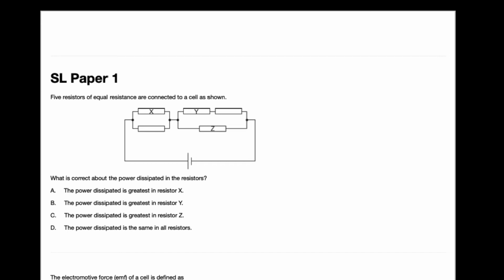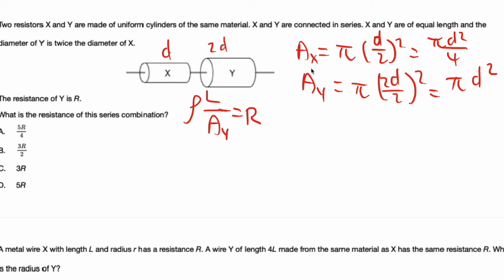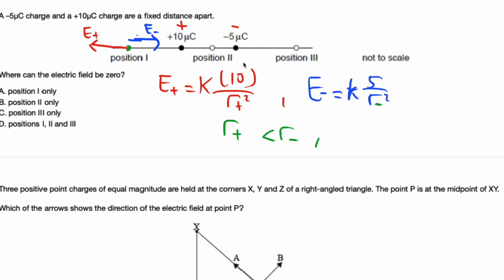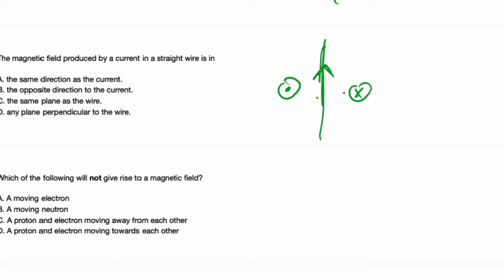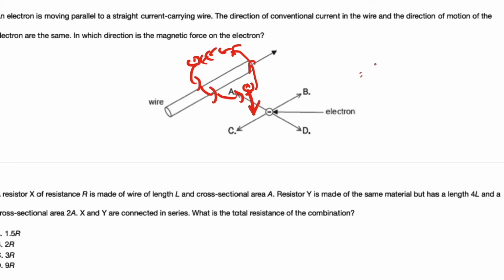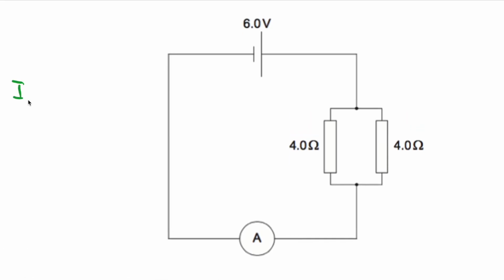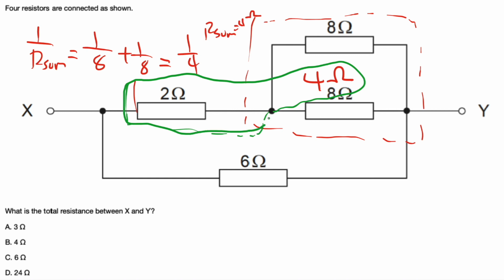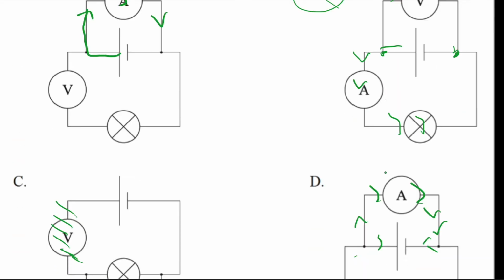IB Physics Questionbank Topic 5 Electricity and Magnetism Past Paper Questions, SL Paper1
Hi everyone. I apologize for the mistakes in the video since it was very long, so I got distracted several times, though this is not an excuse. Below are some corrections for my answers with explanations.

6:25 The answer is correct using the approach in the video.

15:22 The answer should be D. I made a mistake when applying the left-hand rule. The magnetic field points from the north to the south, so your left-index finger (2nd finger) will point rightwards. Electrons move into the page, so currents point out of the page. As a result, your thumb points upward.

22:25 The answer should be A (2r). In the problem, I made a calculation mistake.

1:37:15 The answer should be C. (The graph shows the current variation with a potential difference for a filament lamp. What is the resistance of the filament when the potential difference across it is 6.0 V? ). The approach shown in the video is doable interval is small enough. However, the method is not recommended. At a voltage of 6.0V, it has an approximate value of 9mA. Calculate resistance by dividing the voltage by the current, and you will obtain an immediate answer to C. Remember to convert the unit of mA to A during the calculation.The approach shown in the video is correct. However, the calculated potential difference and current interval need to be smaller to get an answer closer to 670 ohms, for example, from 4.4 volts to 6.4 volts.

00:00 Intro
03:15 Page 2
06:07 Page 3
08:05 Page 4
13:30 Page 5
18:26 Page 7
25:02 Page 8
30:33 Page 9
48:12 Page 11
1:01:25 Page 13
1:17:41 Page 17
1:25:55 Page 19
1:39:00 Page 21